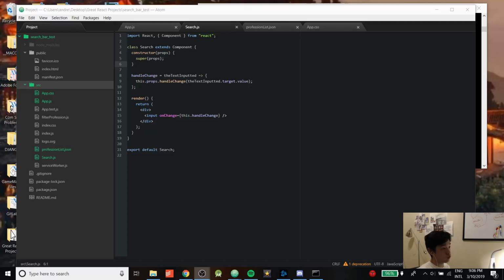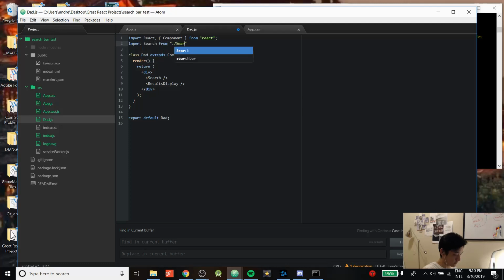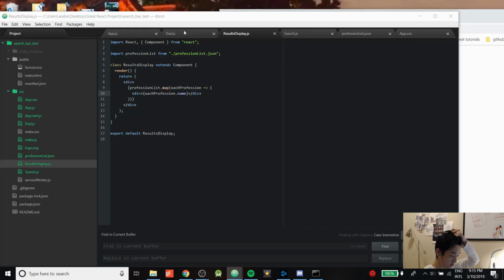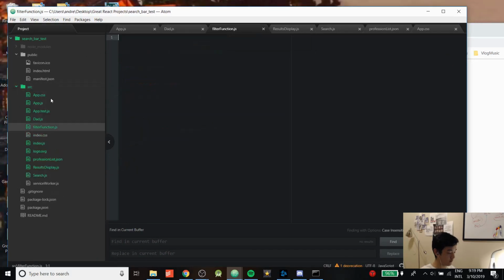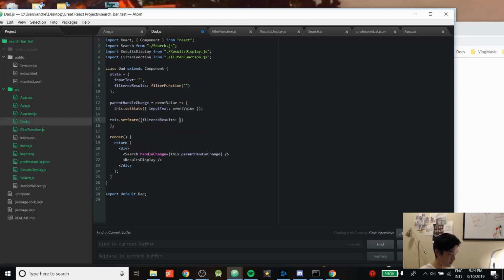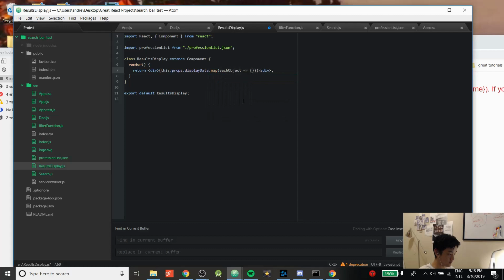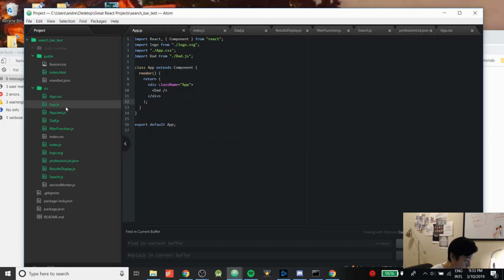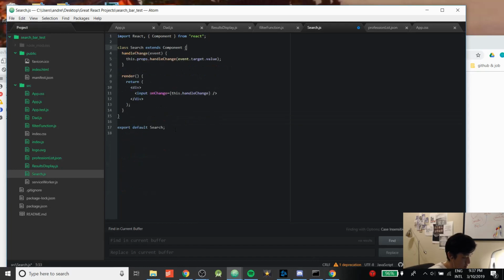React #6: Final project, let's build a filtering search bar!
Not sure why the audio and the video aren't matching up, well, just look at the code then.

Let's build that searchbar! P.S. This is targetted towards people new to React since I talked about lifting the state, hierarchical components, component props, and different types of JS functinos. In practice, not only this is very easy to code, but you can just use semantic ui react to make this bar and they have the search logic embedded already, you probably just need to put in the data to search with.